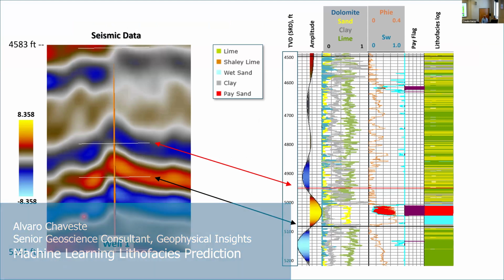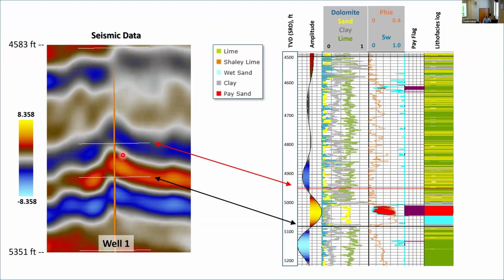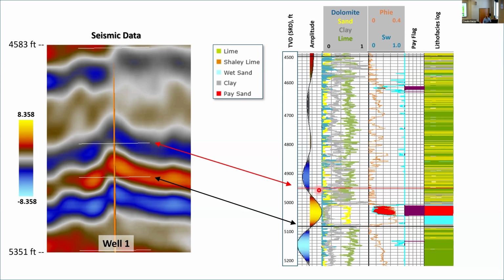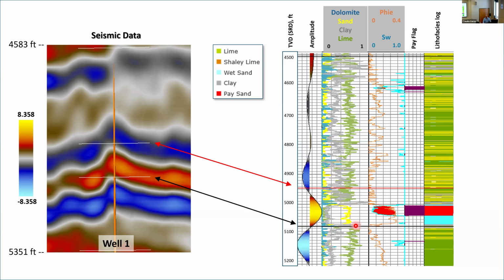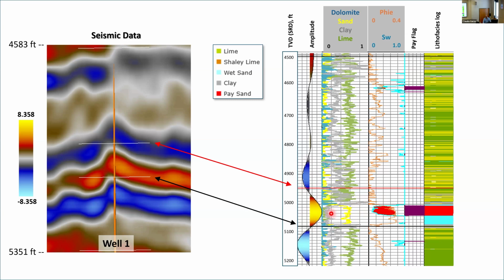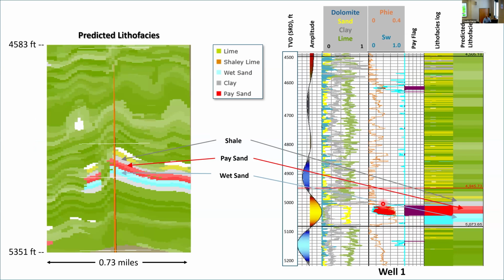Lithofacies Prediction Results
𝗣𝗮𝗿𝘁 𝟰: 𝗠𝗮𝗰𝗵𝗶𝗻𝗲 𝗟𝗲𝗮𝗿𝗻𝗶𝗻𝗴 𝗟𝗶𝘁𝗵𝗼𝗳𝗮𝗰𝗶𝗲𝘀 𝗣𝗿𝗲𝗱𝗶𝗰𝘁𝗶𝗼𝗻

Alvaro Chaveste, Senior Geoscience Consultant, Geophysical Insights

On 7 February, the investigators at the Bureau of Economic Geology (BEG) and the Jackson School of Geosciences, along with thought leaders at Geophysical Insights, hosted a symposium to explore how machine learning and deep learning (AI) technologies transformed geoscience workflows. This half-day event focused on leveraging AI technology for subsurface analysis and characterization. Presenters shared both theoretical concepts and practical applications, supported by numerous case studies that demonstrated real-world results in conventional and unconventional geologic settings.